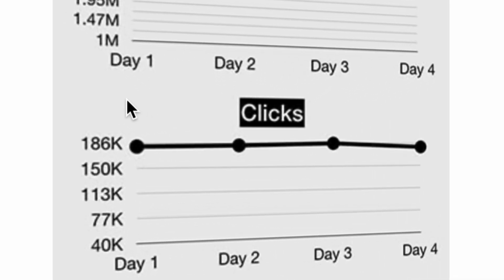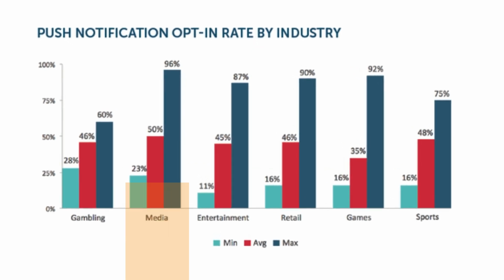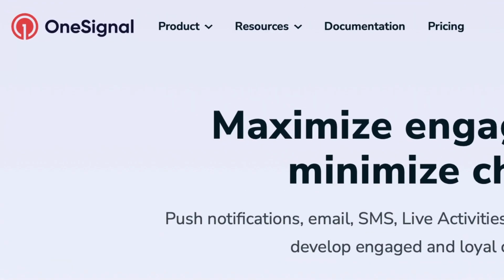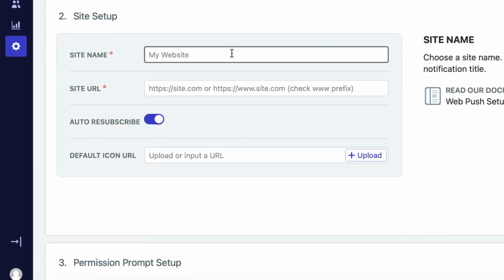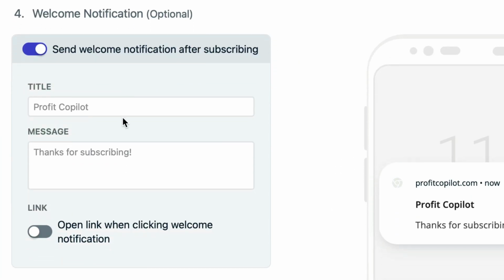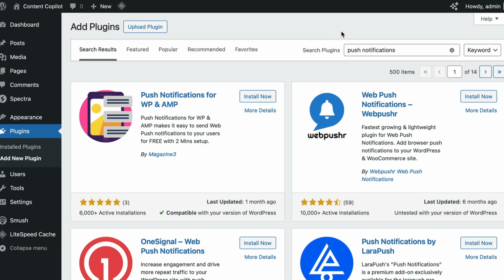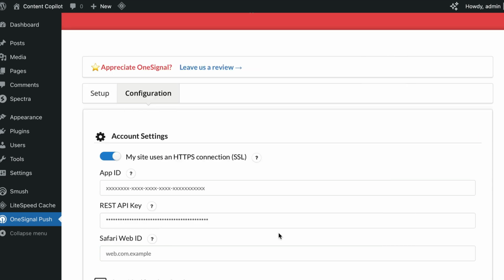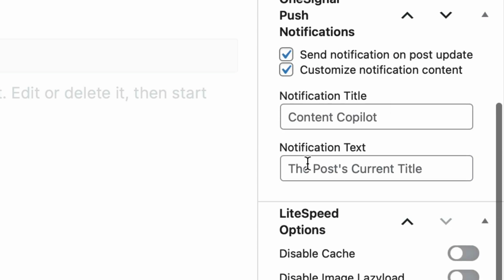FREE Traffic: 186,000 Clicks Per Day With Website Push Notifications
Imagine if you could get immediate website traffic, on autopilot, the very instant you publish new content?

That is the power web push notifications give you.

As you can see, this web traffic experiment generated 186,000 clicks per day, from three million impressions.

With a click-through rate of more than 5%.

That means, for the average user, this is AT LEAST twice as effective as email marketing.

But what are web push notifications?

And how do you use them?

This is a web push notification.

When somebody visits your website, a pop-up box will ask them if they want to receive future updates.

When they accept the invitation, the next time you publish content, or run a promotion, they will be instantly notified through their web browser.

So this is a great way to bring people back to your site whenever you like.